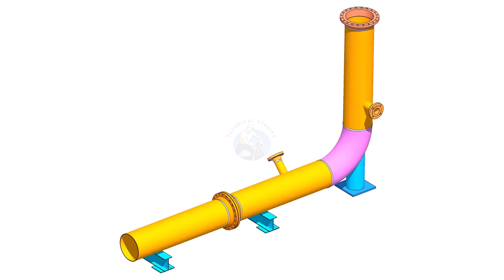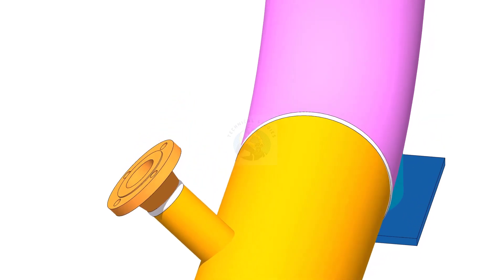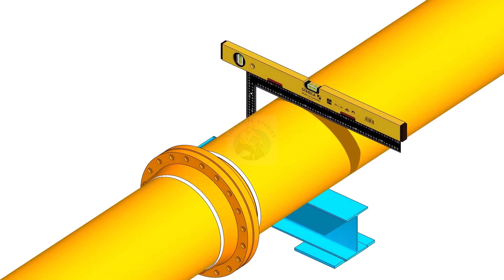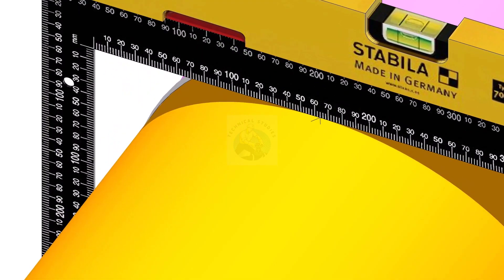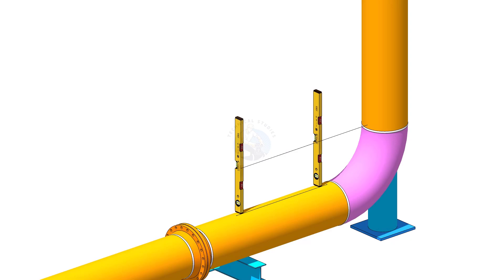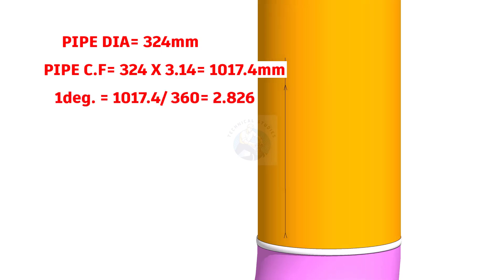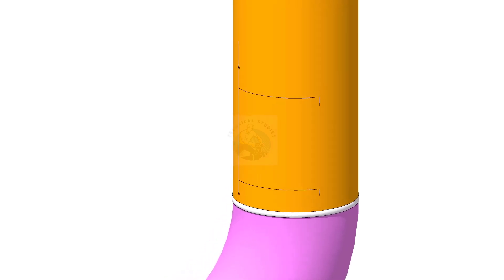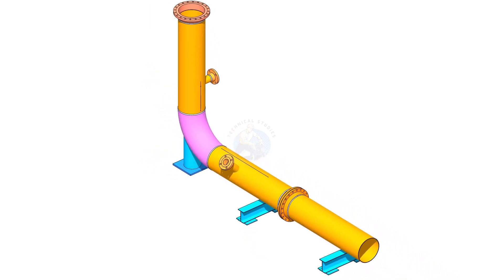How to Mark Nozzle Center on Horizontal and Vertical Pipe 2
How to Mark Nozzle Center on Horizontal and Vertical Pipe
MUD GAS SEPARATOR VESSEL DRAWING
BUTT WELDED PIPE FITTINGS DIMENSION CHART.
Pipe Dimensions full chart. L CLAMP, JACK BOLT SPOOL FABRICATION DRAWING- PIPING Piping Tolerance Simple Wire Bending Sketch piping. Piping iso drawing. Elbow Radius Chart Butt welded pipe fittings: pdf ANSI Flanges: pdf Pipe bending methods: pdf Pipe dimension chart: pdf Pipe wall thickness: pdf Post weld heat treatment procedure: pdf Stainless steel cast fittings: pdf Threaded fittings: pdf Valves chart: pdf Olets: pdf Piping interview questions: pdf Piping engineering: pdf Magnetic particle test: pdf Liquid penetrant test: pdf Radiographic test: pdf Ultrasonic test: pdf The piping guide: pdf Welding secrets: pdf Piping ISO: pdf Horizontal Pressure Vessels: pdf Vertical Pressure Vessels: pdf Storage Tank Bottom Plate: pdf Storage Tank Nozzle Orientation: pdf Storage Tank Nozzles Storage Tank Shell Plates Storage Tank Spiral Stair Details Spiral Stair Orientation Beam drawing: pdf Structural Colum drawing: pdf Pipe Column drawing: pdf Structural Column Drawing 002 Piping drawing 003